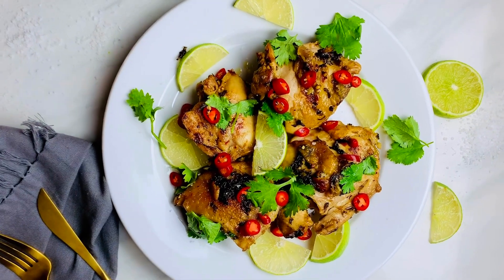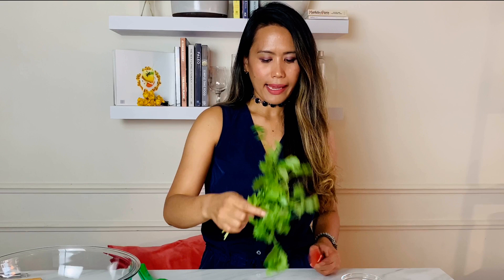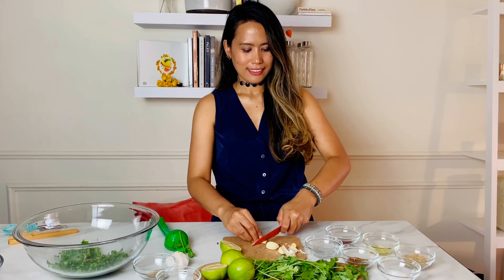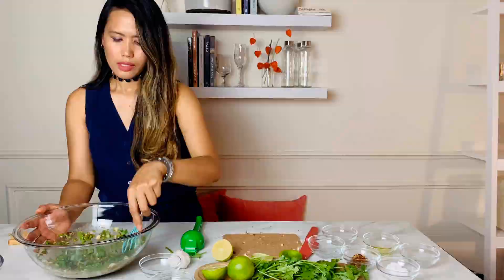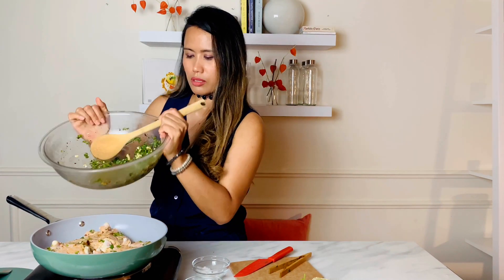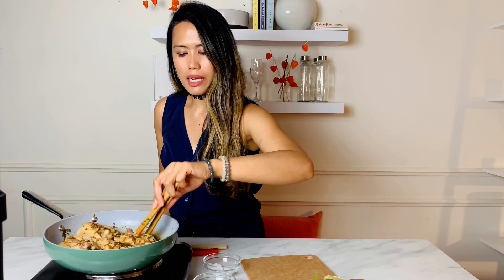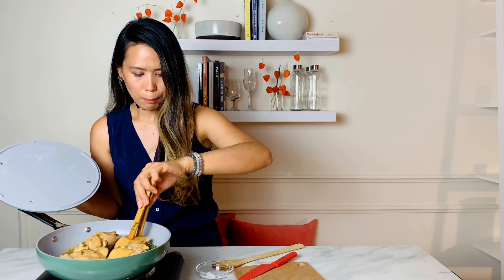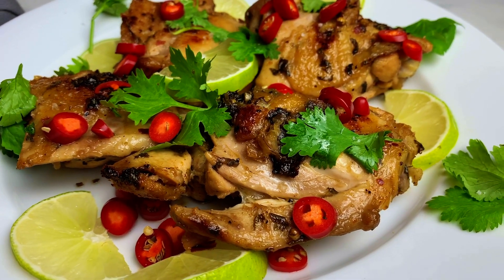CILANTRO-LIME CHICKEN (SO EASY & FLAVORFUL) | COOKING SIMPLY DELICIOUS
This CILANTRO LIME CHICKEN  is truly the most AMAZING zesty cilantro-lime marinade ever. And the chicken comes out perfectly juicy and tender. It’s simple, it’s quick, and it yields the most flavorful, zesty  CILANTRO-LIME CHICKEN THIGHS  one can ask for.

1 pound of bone in chicken Thighs
A handful of Cilantro
4 Tbsps of Olive Oil
3 Cloves of Garlic
1 whole of Lime
 2 Tbsps of Brown sugar
1/2 Tsp of Cumin
A pinch of red chili flakes
1/2 Tsp of paprika
1 Tsp of Sea Salt
1/2 Tsp of ground black pepper

Garnish with
Red Chili pepper
Wedges of lime
Cilantro

HI WELCOME TO  COOKING SIMPLY DELICIOUS.
Ever since I was a little kid I have had this immense passion for cooking. My love for exciting dishes started in my childhood home kitchen as I am always helping my mom for every meals she make. I was born and raised in the Philippines and migrated to San Francisco CALIFORNIA. Living here in the United States have taught me in making my own food and also travels throughout the world made me love to eat different cuisines. I thought to myself, WHY NOT SHARE WITH THE REST OF THE WORLD wholesome COOKING meals that I am going to make and SIMPLY DELICIOUS recipes to share.